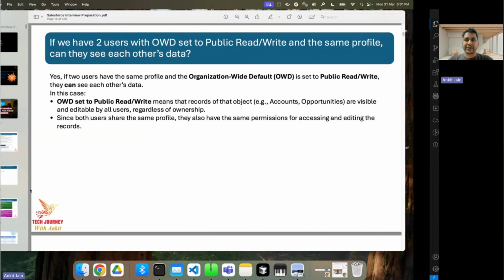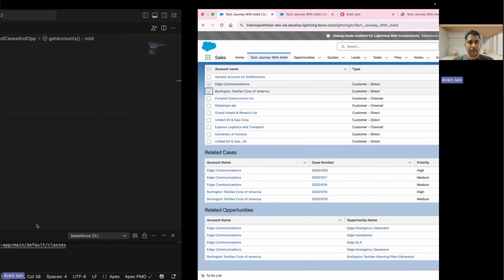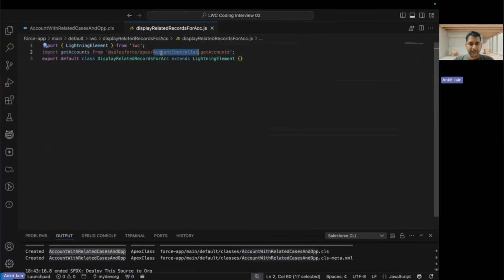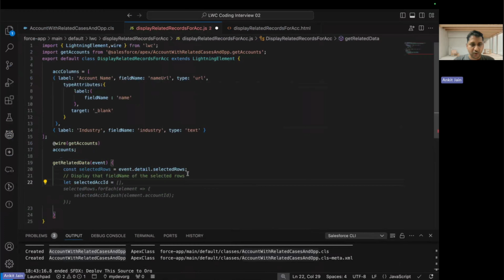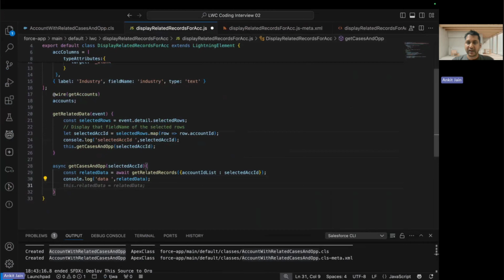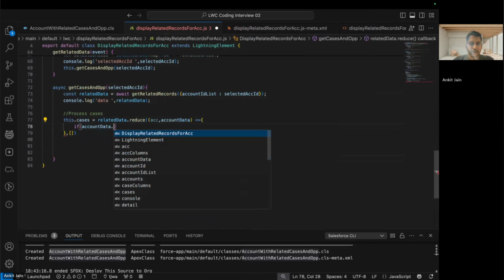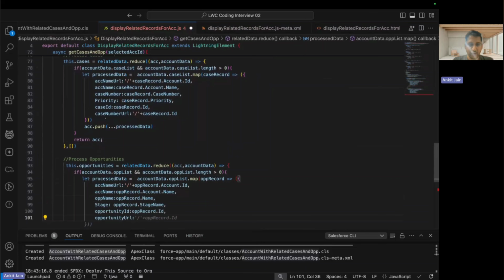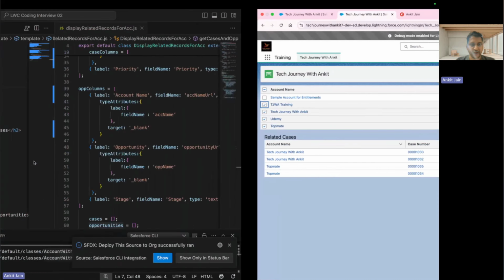LWC Coding Interview | Salesforce Interview | 4+ Years Experience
In this video, we tackle a common Lightning Web Component (LWC) coding interview question that you might encounter in your Salesforce job interviews. We’ll break down the problem, walk through the solution, and highlight key LWC concepts and best practices along the way.

Whether you're preparing for an interview with a Salesforce company or sharpening your LWC skills, this video will help you boost your confidence and problem-solving abilities.

💻 What you'll learn:

A practical solution to a common LWC interview question

Key LWC concepts like components, decorators, lifecycle hooks, and event handling

Best practices for Apex integration, data binding, and wire service

Tips for optimizing performance and handling errors in LWC applications

Watch and learn as we guide you through the process of solving this coding challenge, ensuring you're ready to ace your next Salesforce interview.